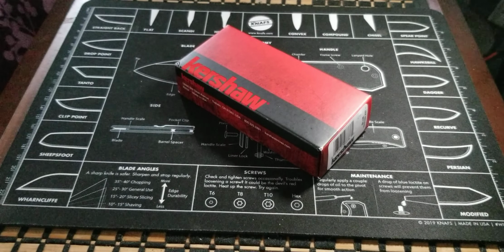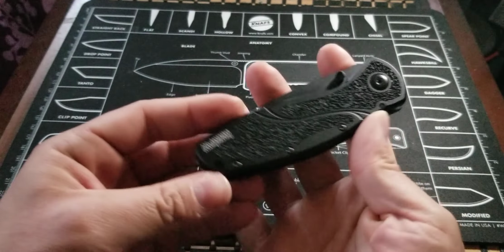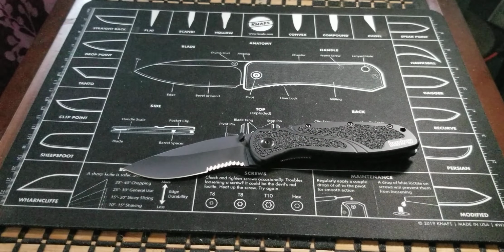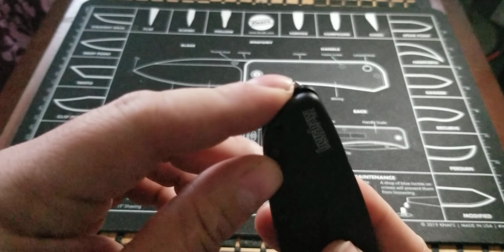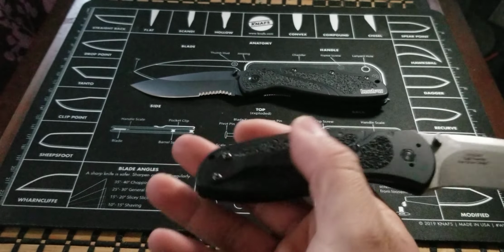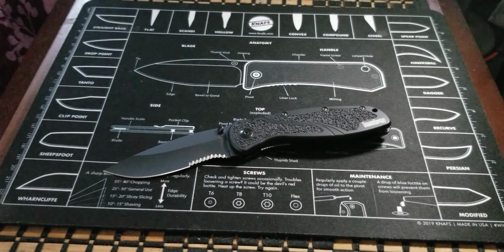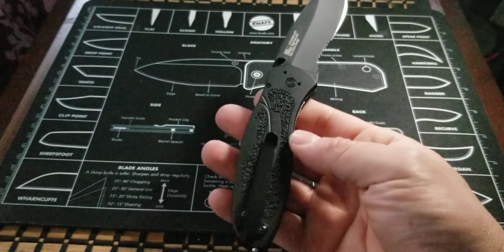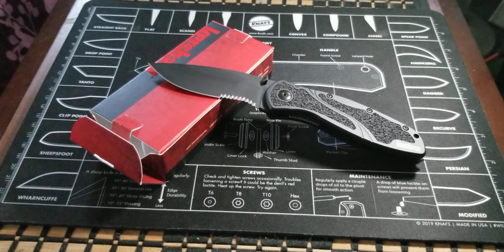kershaw Blur w/glass breaker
This is like any other blur in Kershaw line but the only difference is this has a small but functional glass breaker built in the handle. Awesome stuff.